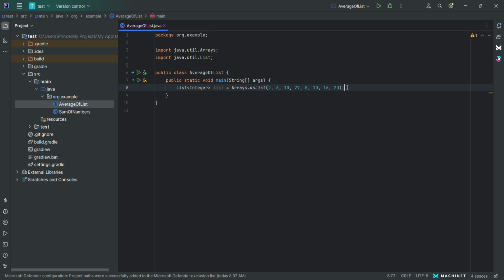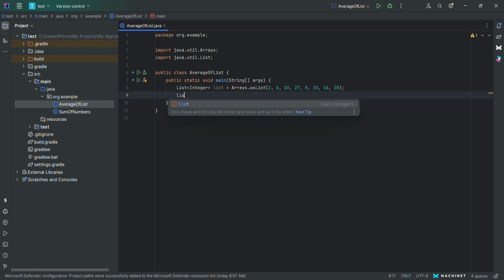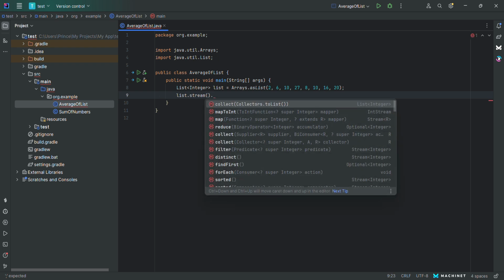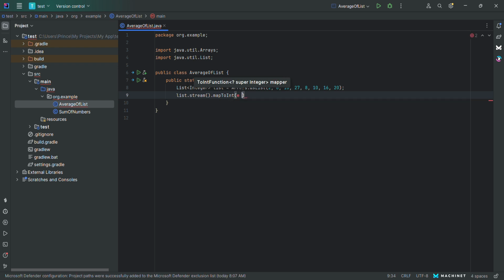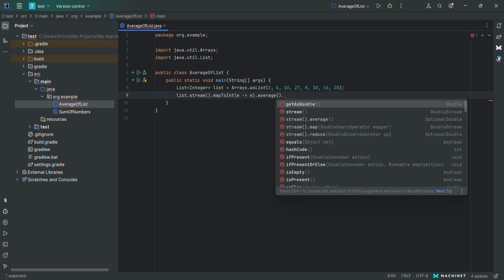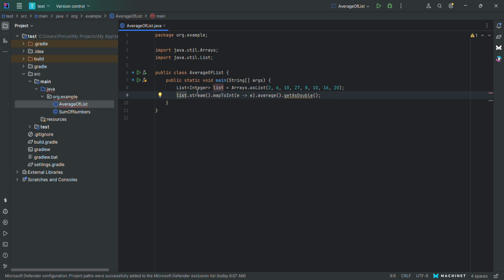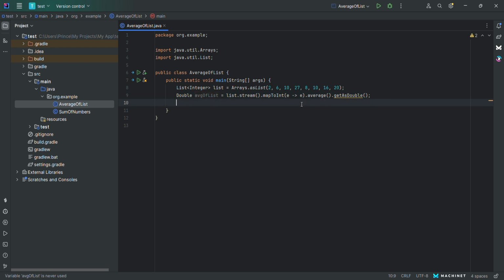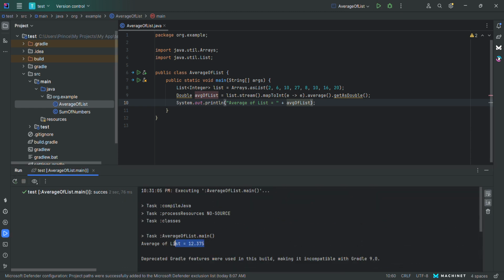Java Streams: Calculate the Average of a List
Learn how to calculate the average of a list of integers in Java using Streams!
✅ Simplify your code with the mapToInt() and average() methods.
✅ Perfect for Java beginners and interview preparation.

In this quick tutorial, you'll see how to use Java's powerful Stream API to perform calculations with clean and efficient code.